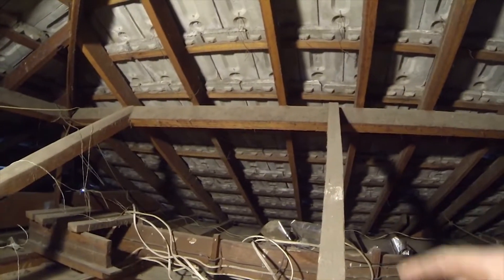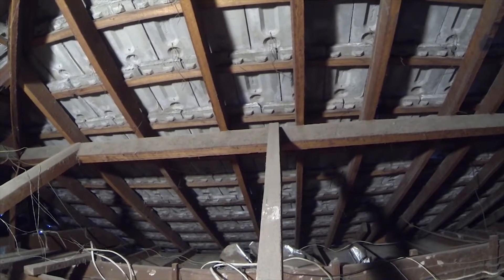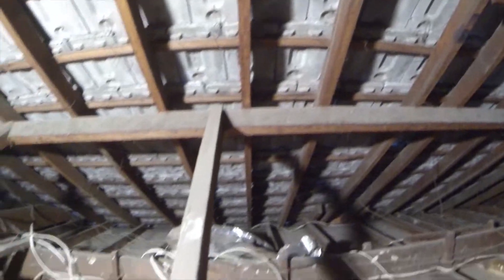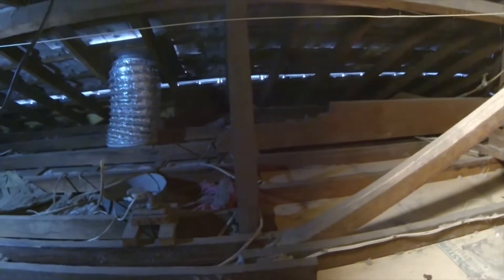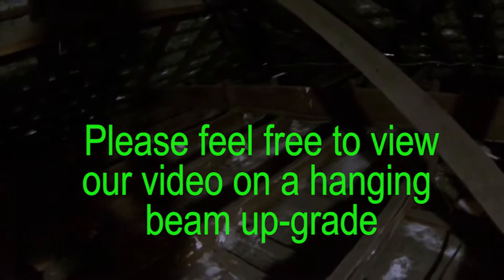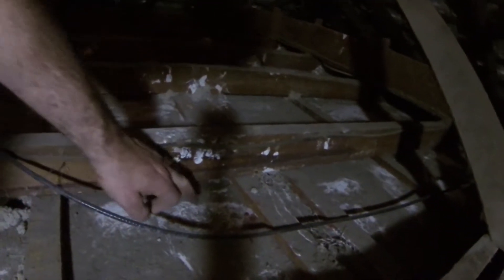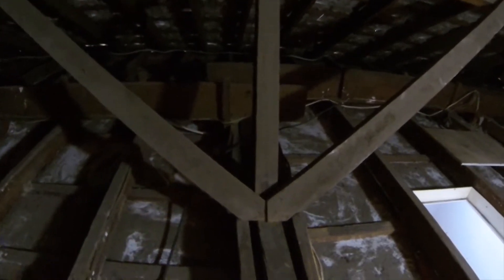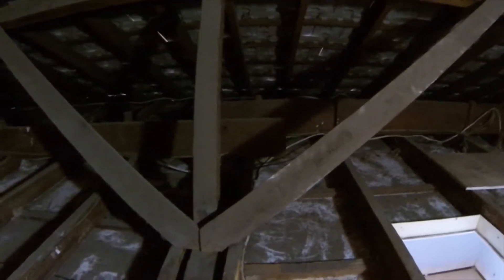How to know you load bearing points on a pitch and prop roof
There are many different ways in constructing a roof.  Today we look at a pitch and prop as well as talking over the load/weight bearing points